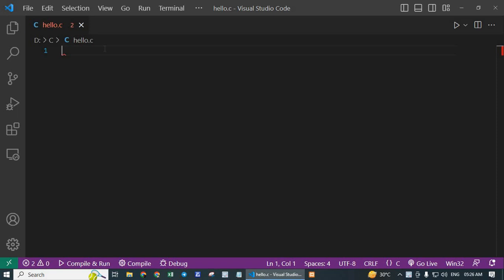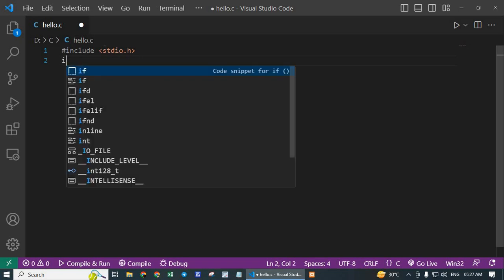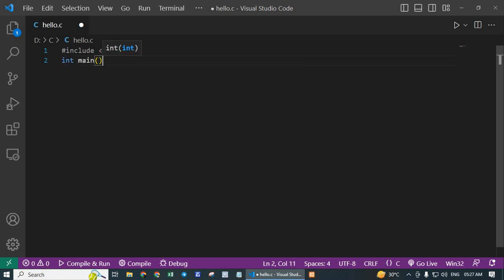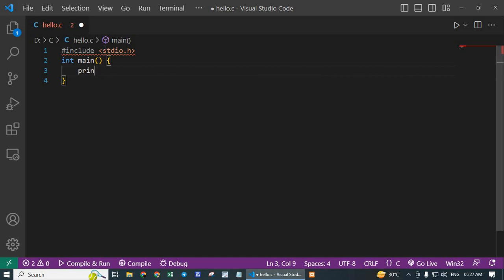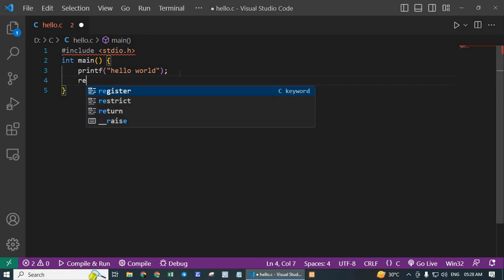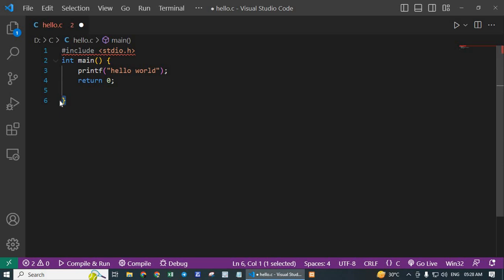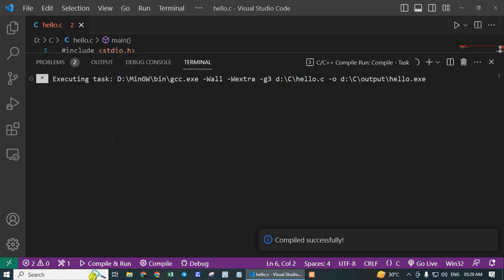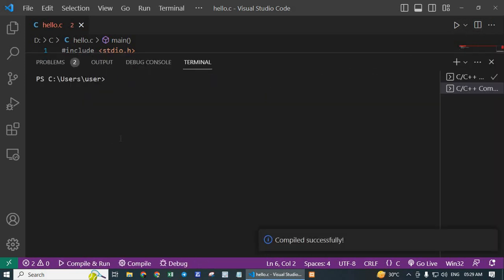Writing a simple C program || Print Hello World Program in C || C Program to Print Hello World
Welcome to our beginner-friendly tutorial on how to write a "Hello World" program in the C programming language. In this video, we will guide you through the process of creating your first C program and printing the famous phrase "Hello World" on the screen.

C is a powerful and widely used programming language known for its efficiency and flexibility. It serves as a fundamental building block for various software applications and systems. Whether you are a novice programmer or have experience with other languages, understanding the basics of C is essential.

Throughout the tutorial, we'll provide clear explanations, code examples, and practical tips to help you grasp the fundamentals of C programming. Whether you're interested in learning C for personal projects, academic pursuits, or career advancement, this video is a great starting point.

By the end of this tutorial, you'll have a solid understanding of how to write a "Hello World" program in C, and you'll be ready to explore more advanced topics and build upon your newly acquired skills.

📂 Source Code:
Get access to the complete source code for this tutorial by joining our Official Blog Website.

So, if you're eager to dive into the world of C programming and want to get started with your first program, join us in this educational journey. Let's embark on this exciting coding adventure together!